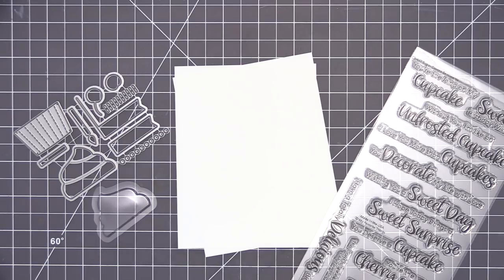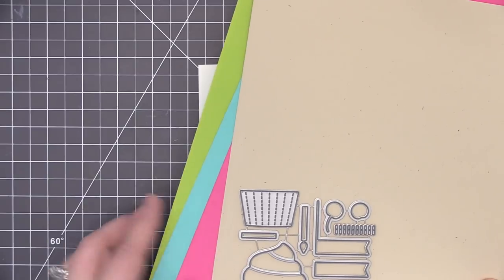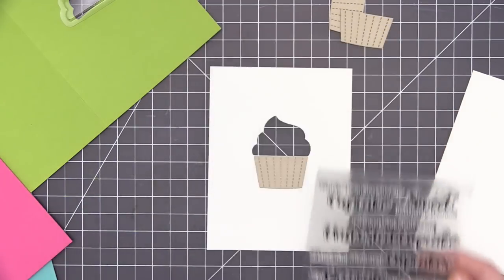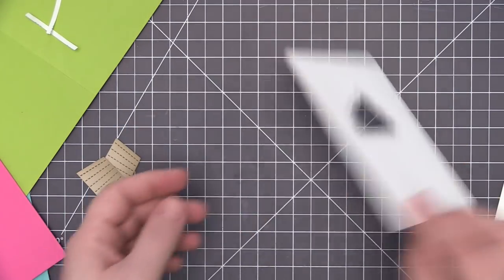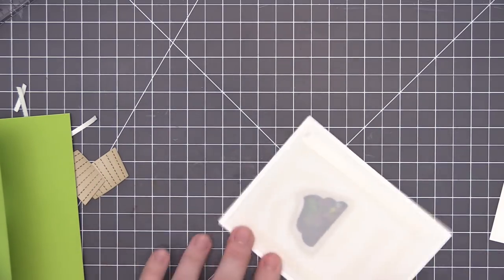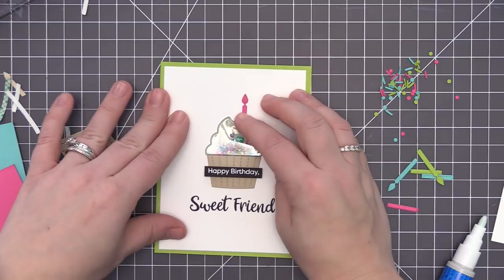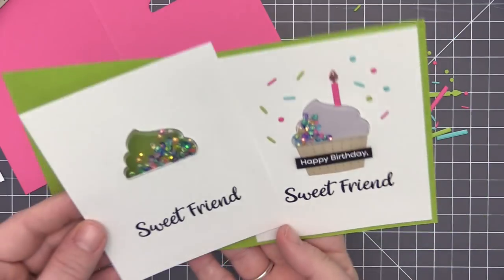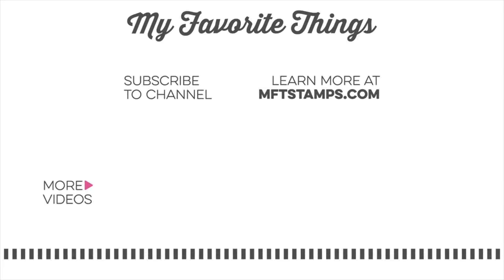Cupcake Window Cards, 3 Ways - March Card Kit Release!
Join Stephanie in today's video as she creates a trio of window cards featuring the new March card kit Icing on the Cupcake, available NOW!